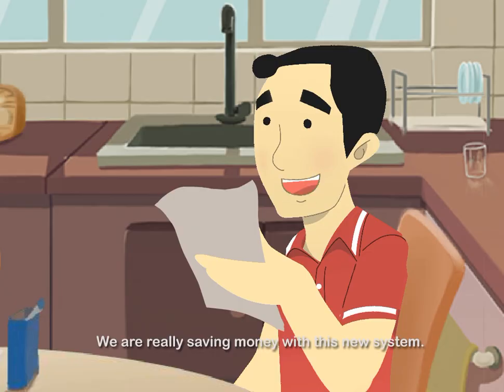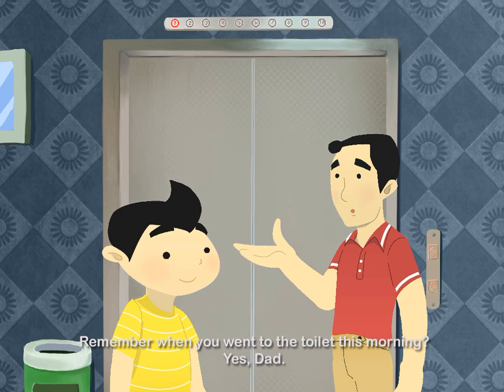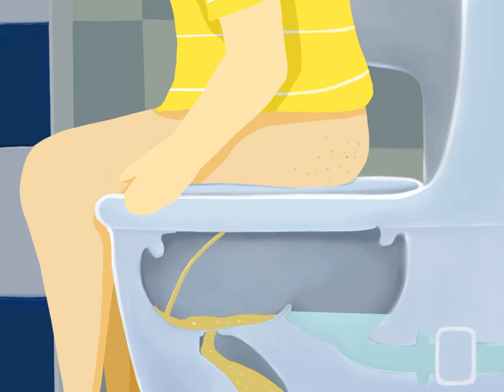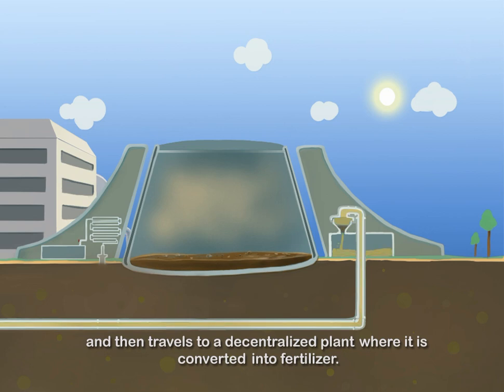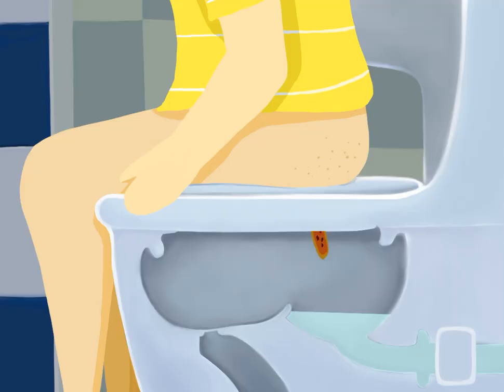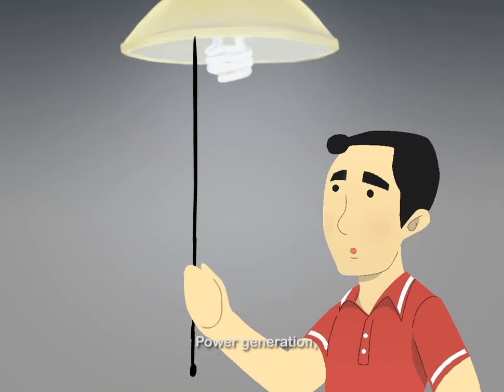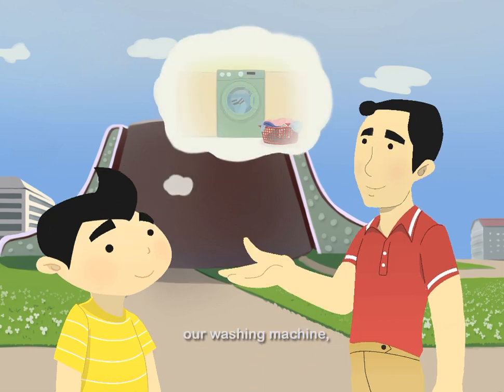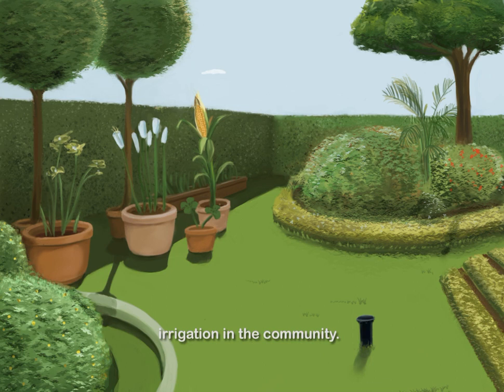Communities as a Renewable Resource Recovery Centre (Animation)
Scientists from Nanyang Technological University (NTU), under the research centre NEWRI-R3C, has a big dream of transforming communities into a Renewable Resource Recovery Centre through the on-site treatment of urban biomass and turning these residues into useful resources. This clip illustrates how this concept can be implemented.